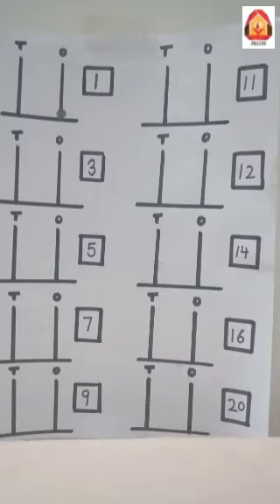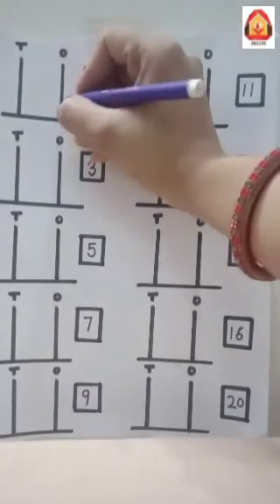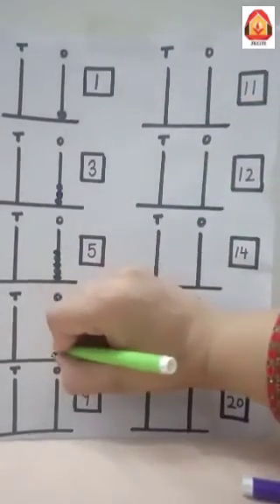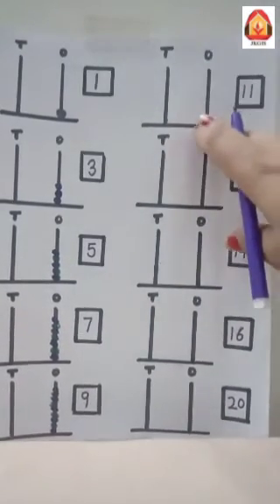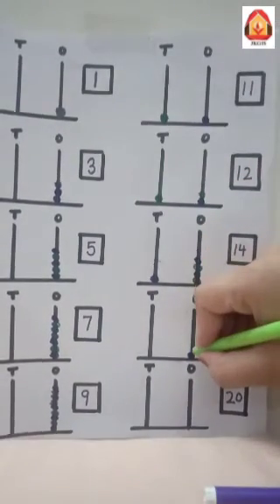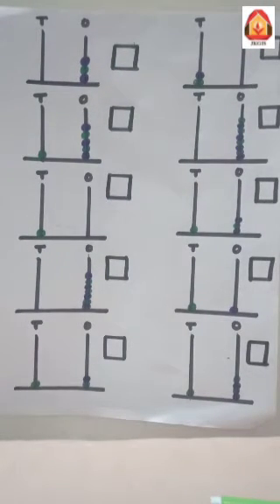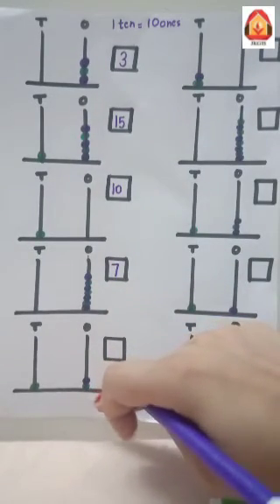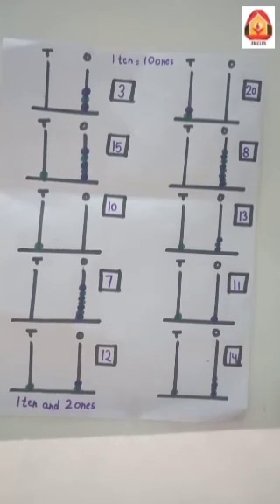Class 1 Orion Abacus 2